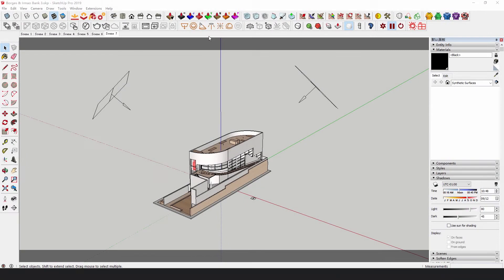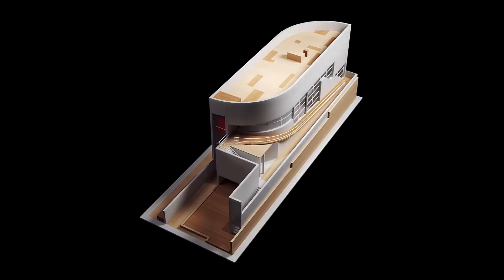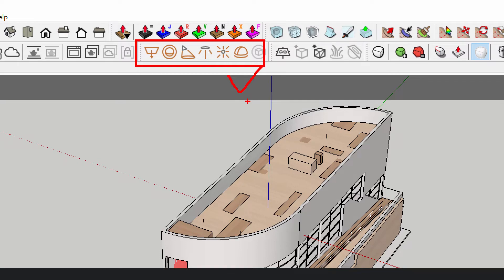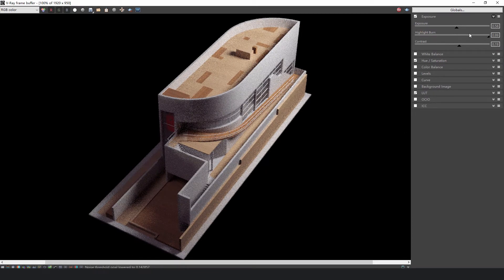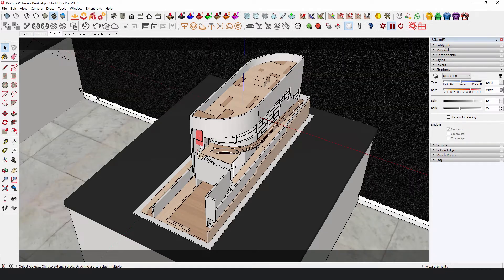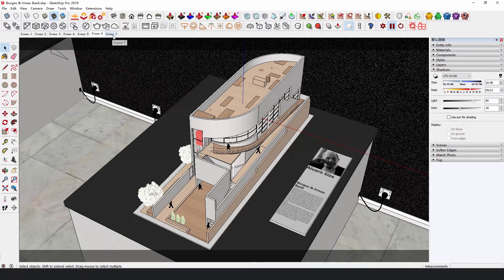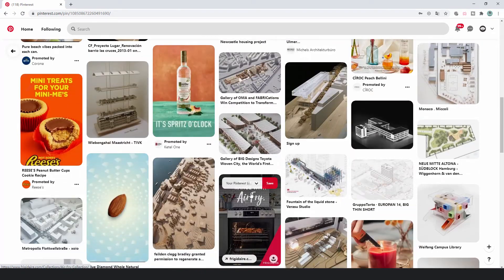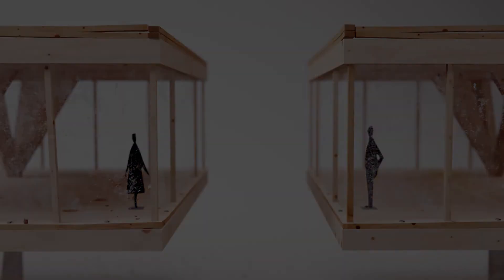SketchUp & V-Ray Tutorial丨How to Render Super Realistic Physical Model 1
Software versions：Sketchup Pro 2019 / V-Ray for Sketchup 4.2 / Adobe Photoshop 2020

Welcome to leave your comments :)